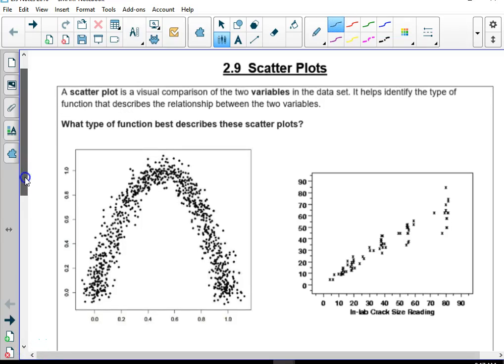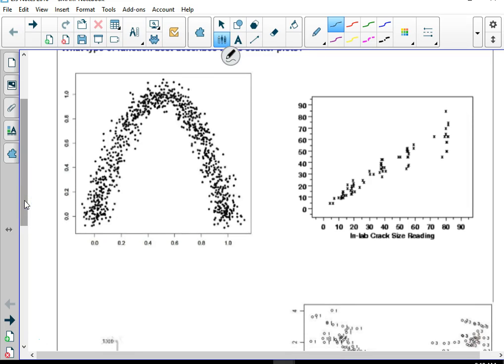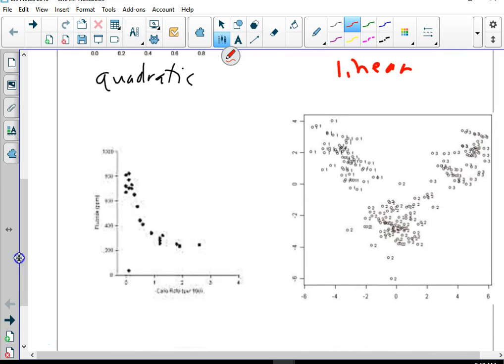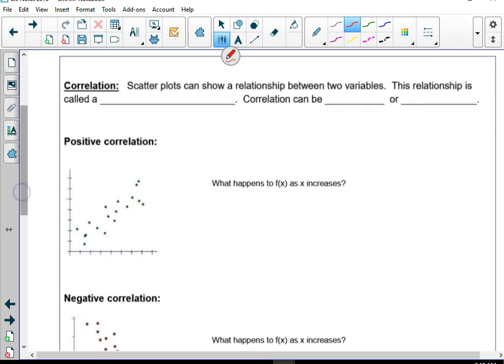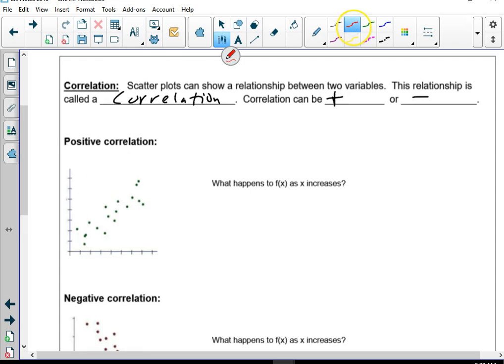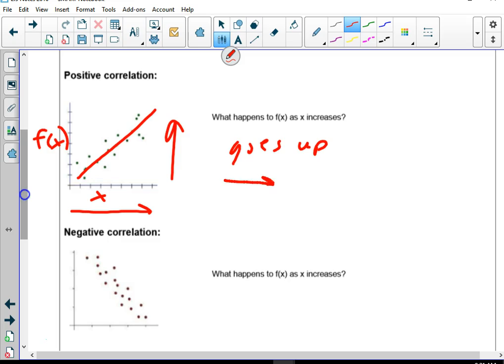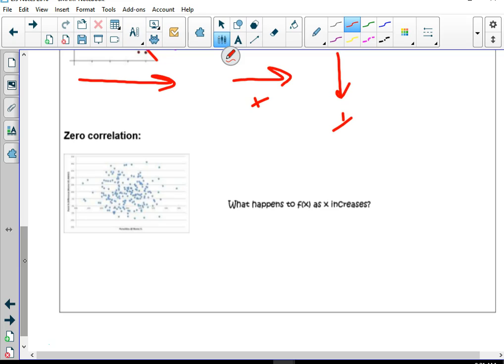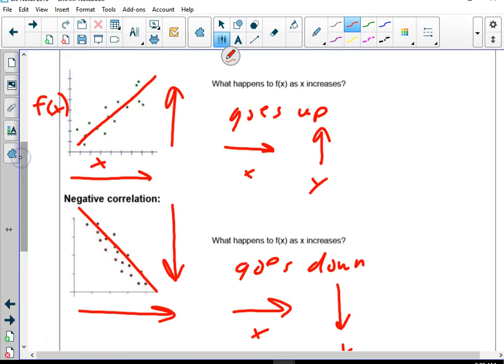alg 1a 2 9 notes scatter plots